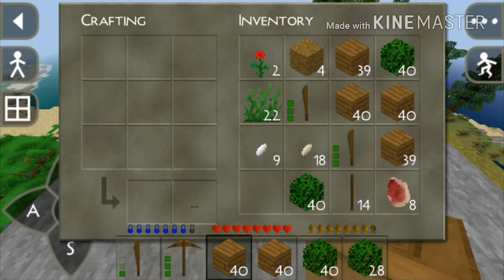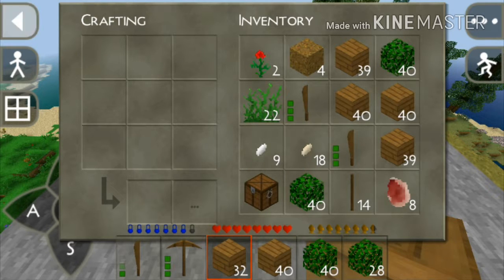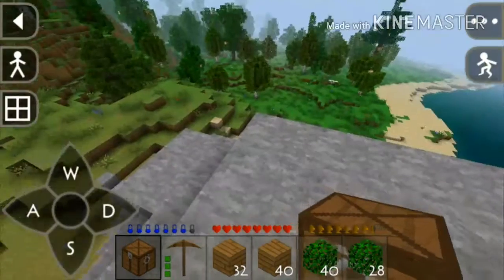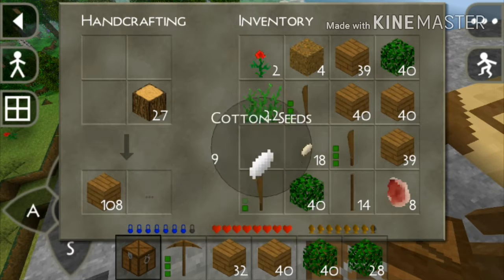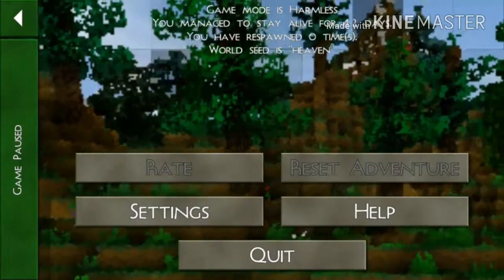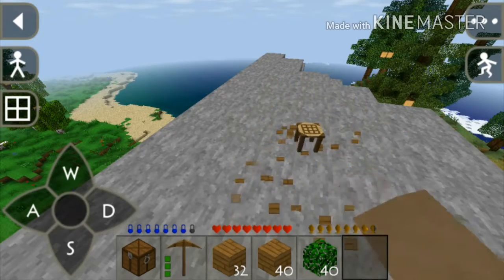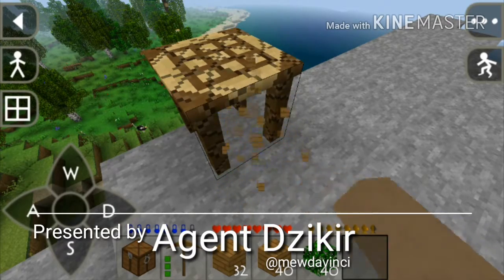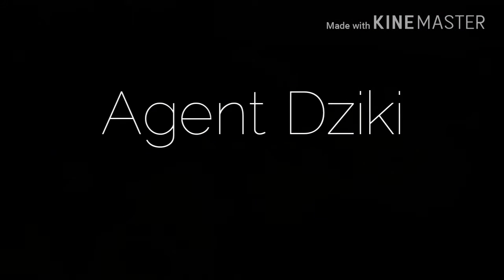Good Morning, It's Pumpkins Day! - Survival Craft Indonesia Episode 6, Part 4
Okay, by starting to think about looking for a place to stay. I didn't think to permanently live in a place like this because this place can't give me any benefits. Otherwise, I think I will get some pumpkins.

Hey hey... Don't you know that we can talk on net by visiting the social media below?